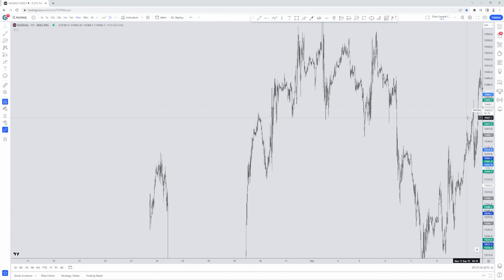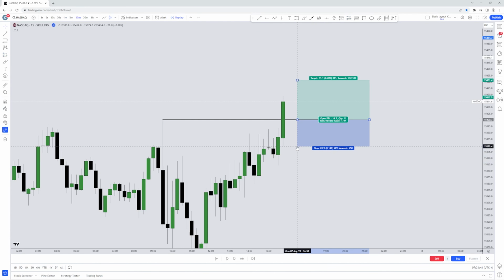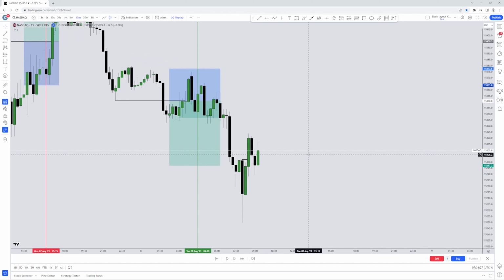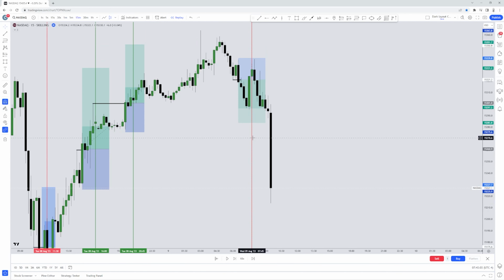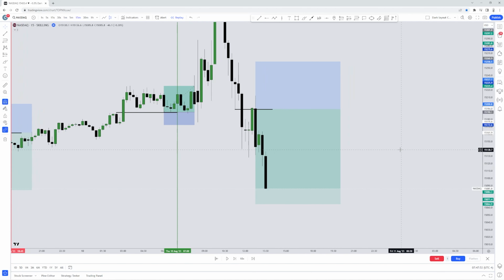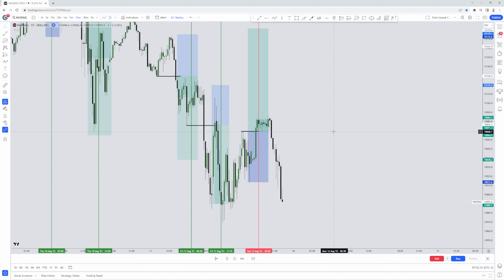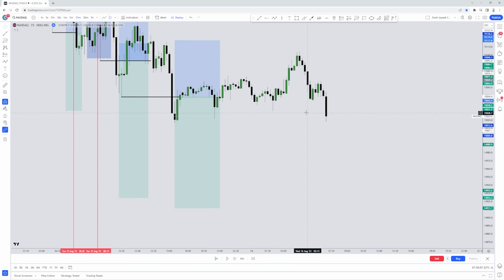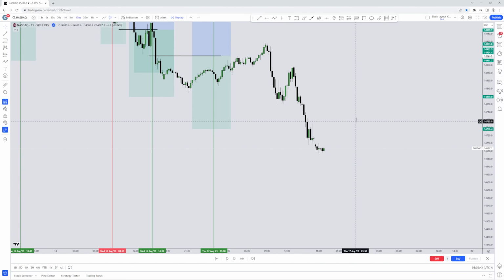Best ICT Trading Strategy Using ONLY ONE TIMEFRAME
This ICT Trading Strategy Uses ONLY ONE Time Frame!

It is an ideal ICT strategy for those of you who have daily jobs and you cannot be in front of your charts the whole day (even though that would be ideal).

Be sure that you pay close attention to this exceptional trading strategy that can pass you any prop firm!